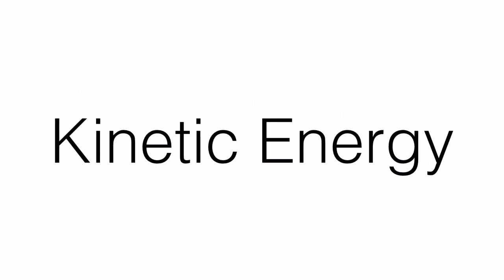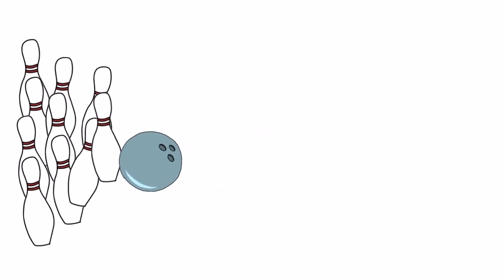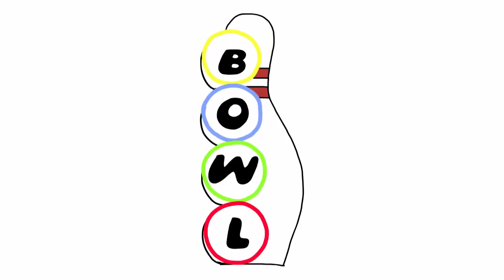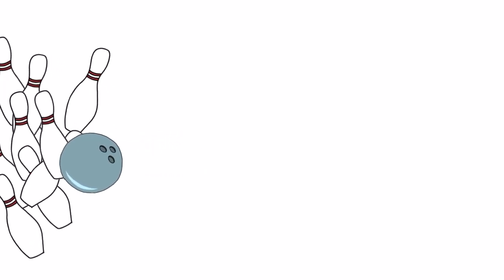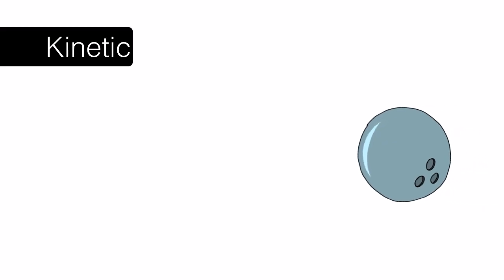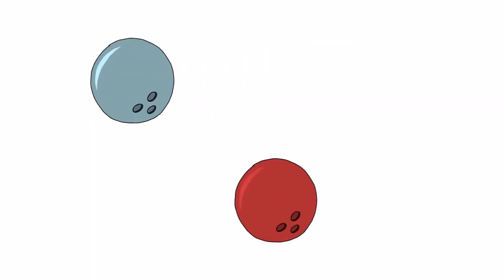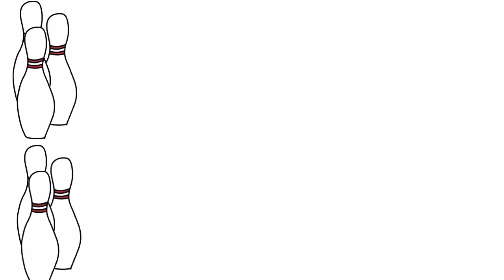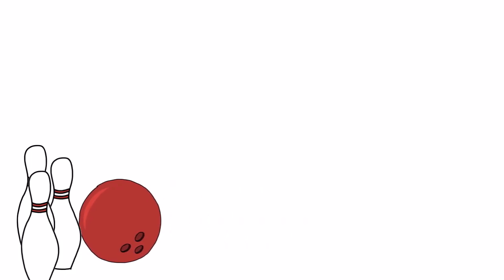Kinetic Energy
Learn examples of kinetic energy.